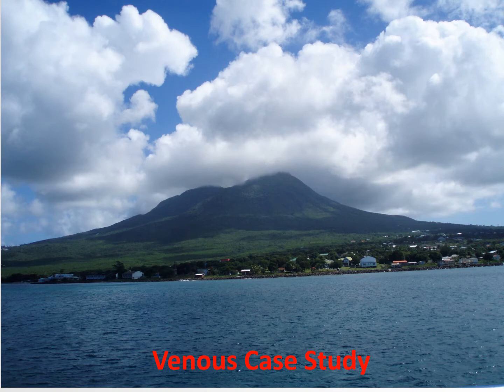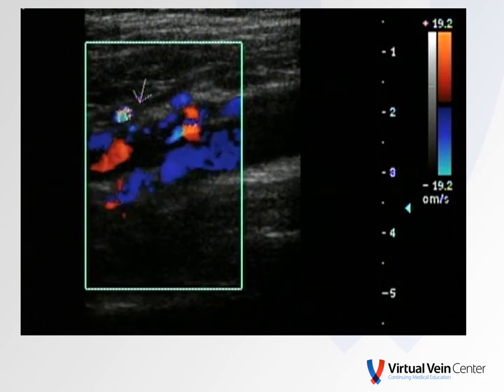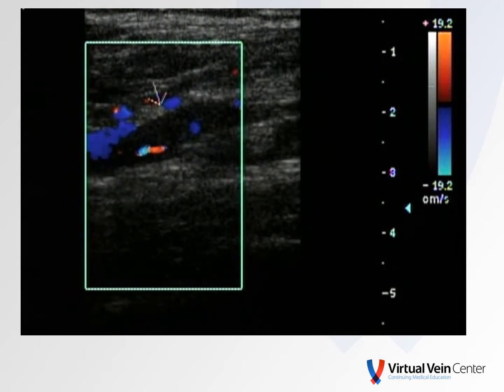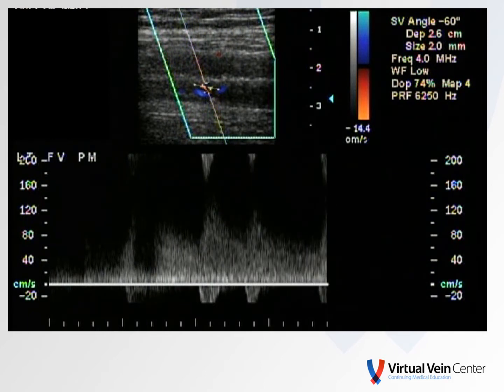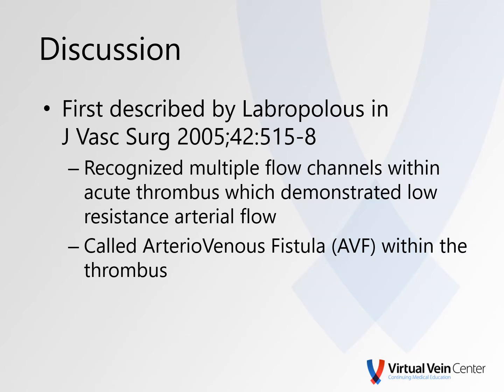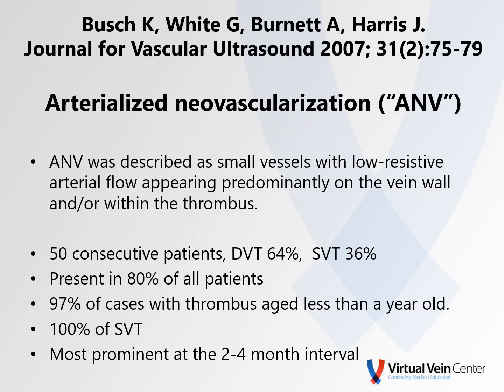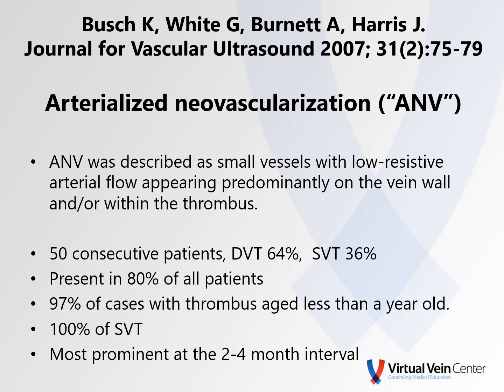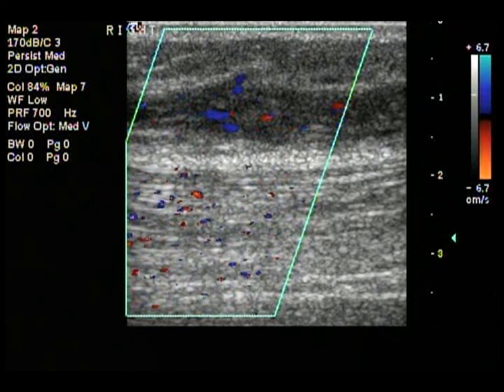Arterialized Neovascularization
While performing a venous duplex ultrasound, one may encounter flow channels within the thrombus exhibiting arterial flow patterns. Actually, this is more common than generally recognized. Here is the skinny.